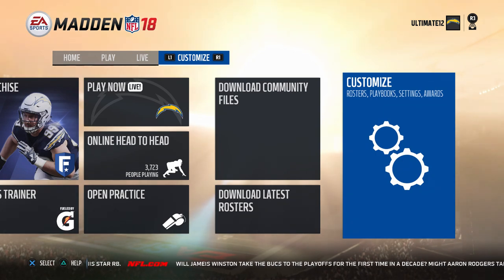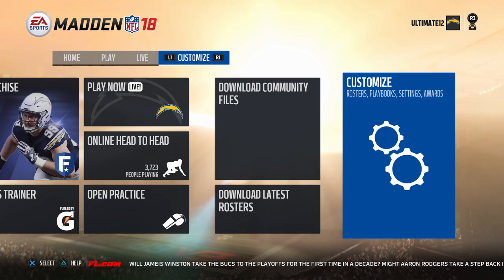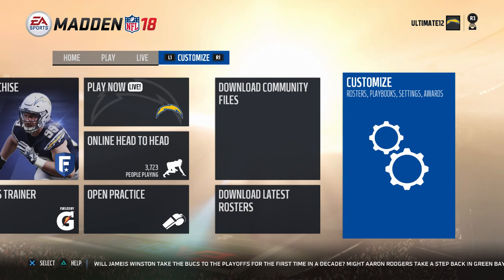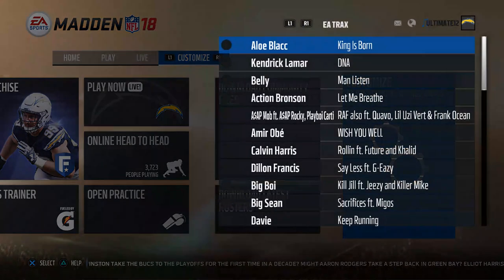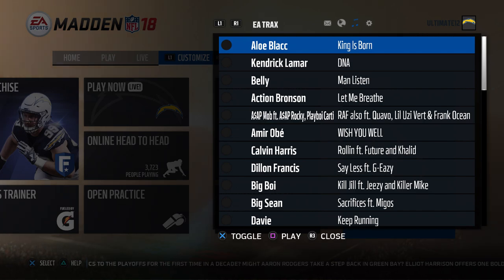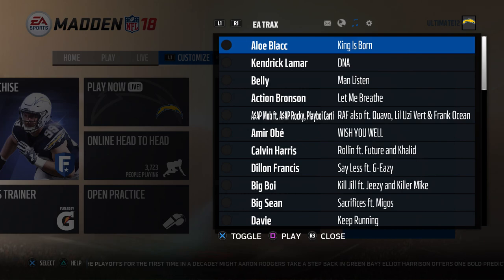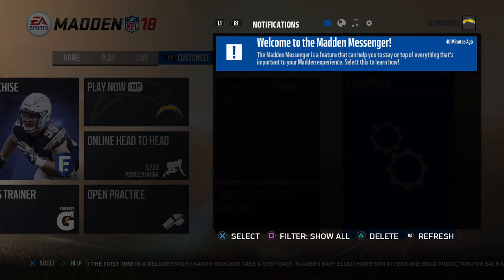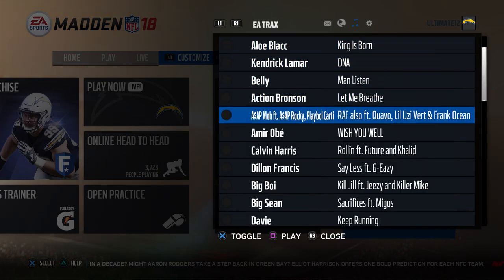HOW TO TURN THE MUSIC OFF IN MADDEN 18